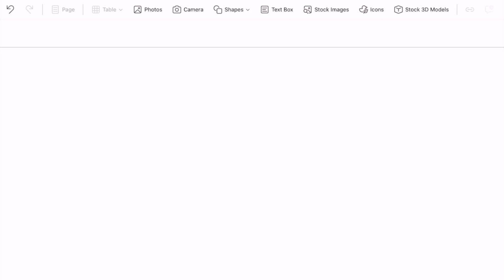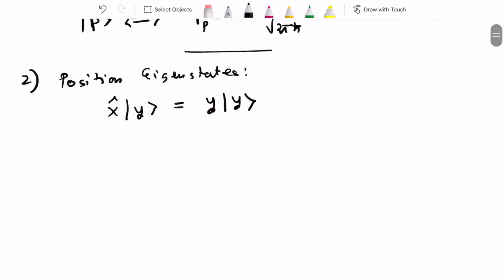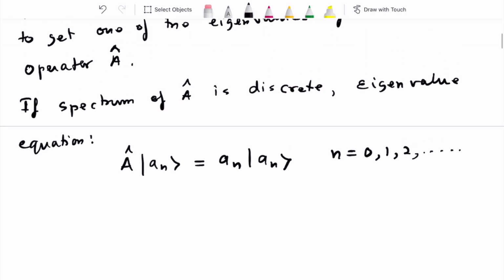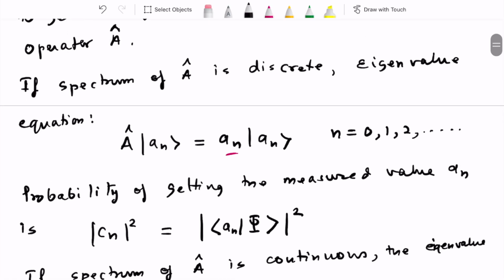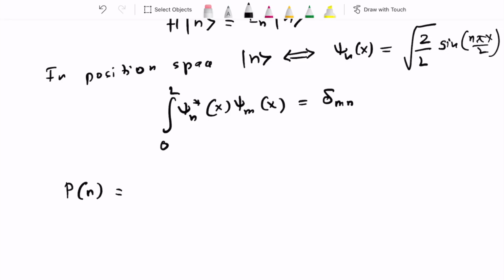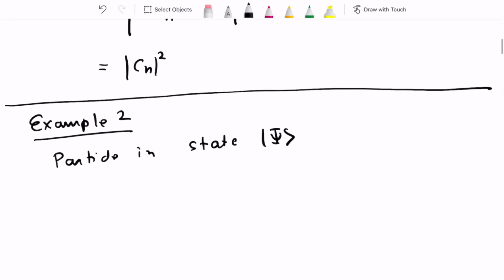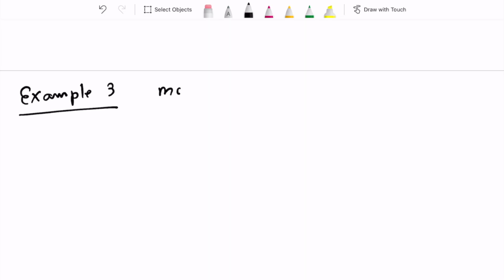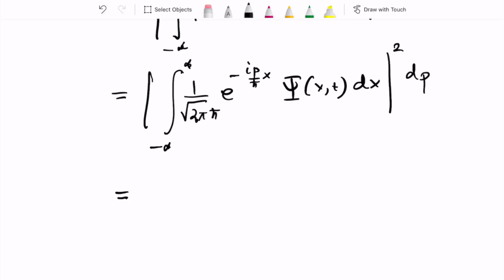General Statistical Interpretation of Quantum Mechanics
The general statistical interpretation of QM with some examples.